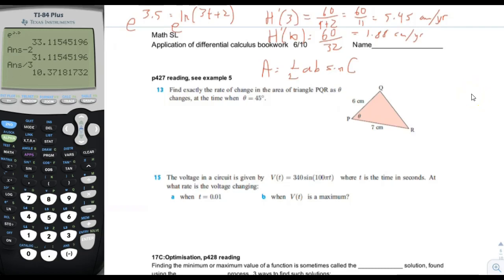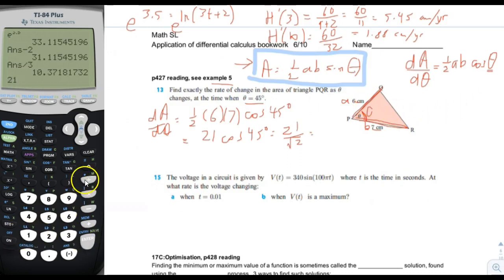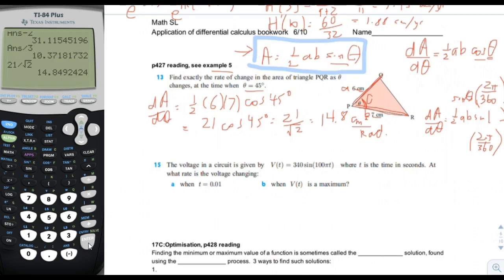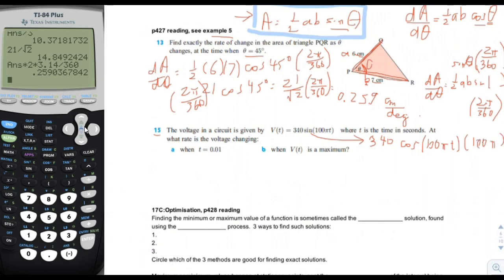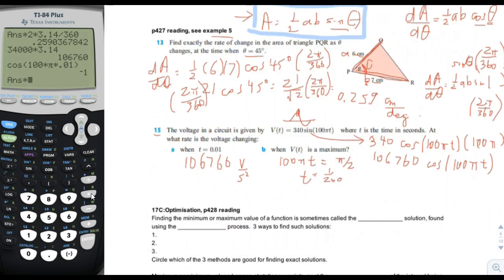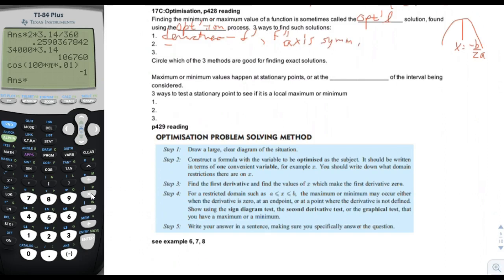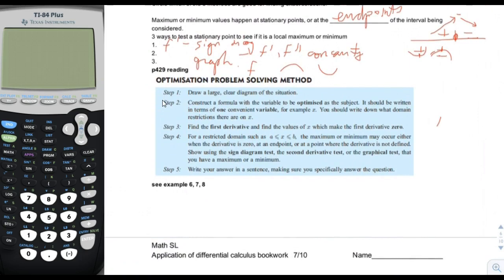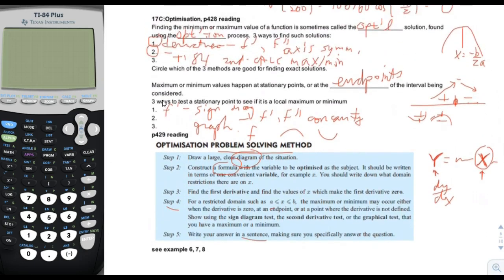MAASL apps of calc p9 (formerly appdiffcalc p6)